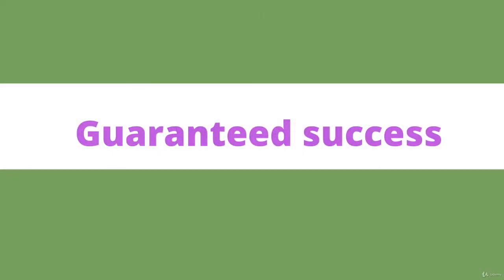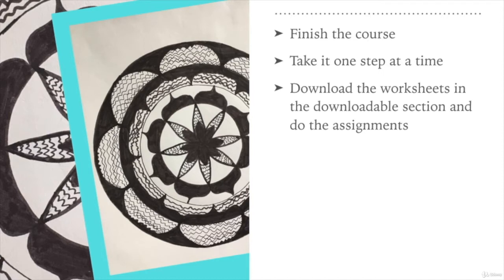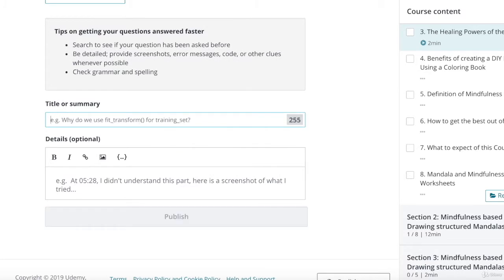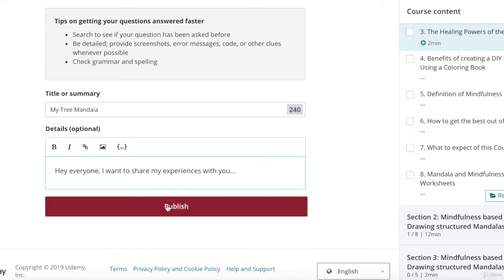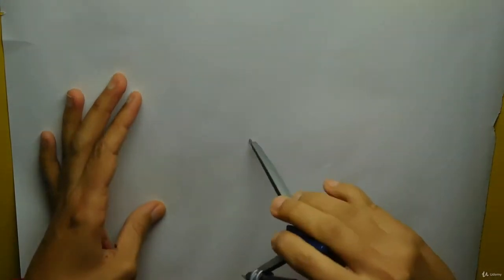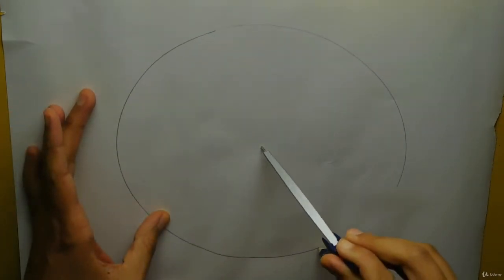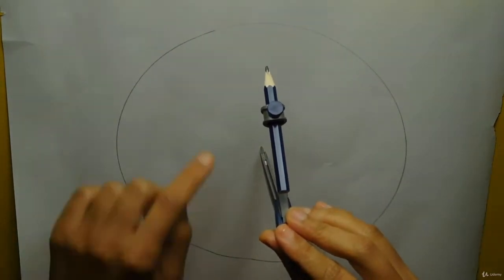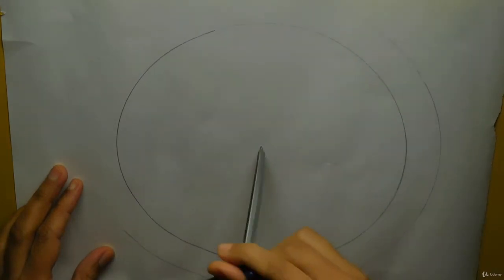[Coupon Code] Mindfulness Based Art : The Mindful Mandala Drawing Course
Get my Udemy Courses for $ 9.99-$ 14.99 instead of $199

Time Stamps
00:00 Introduction to The Mindful Mandala Drawing Course
03:30 The Healing Powers of the Mandala
06:18 The Benefits of Creating Mandalas
11:17 How to Get the Best Results
14:02 Navigating the Udemy Dashboard
17:18 What you can expect from the Mindful Mandala Drawing Course
19:44 Module 2 I Heart Mandala
49:42 Module 6 I Free Hand Mandala
1:20:05 Showing you the Complete Course Overview on Udemy

The Complete Canva Course:Become an Instagram Pro with High Converting Designs